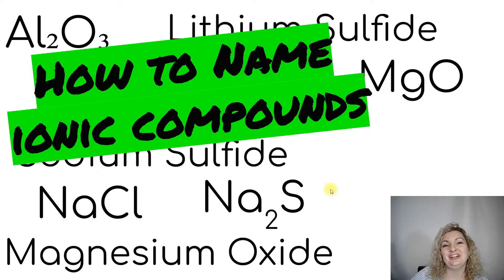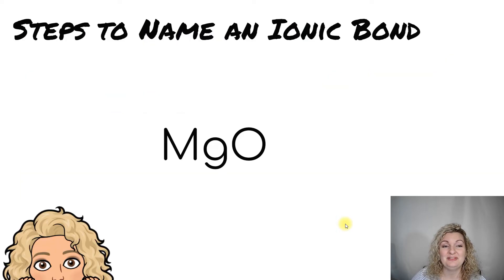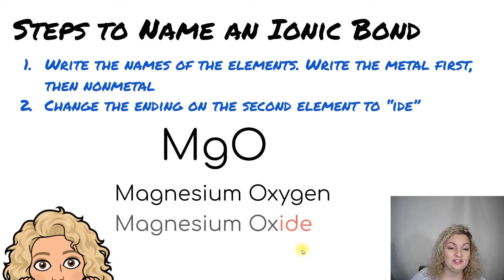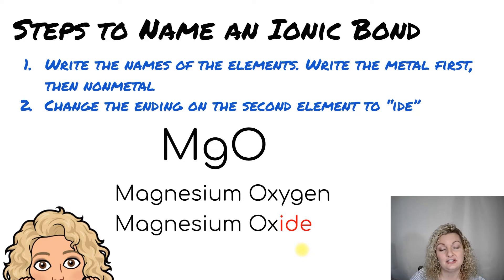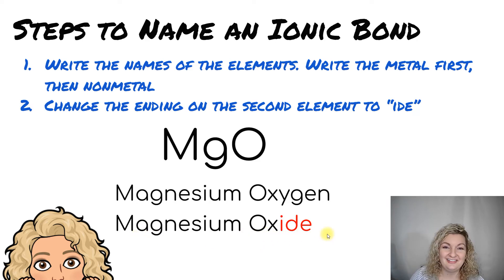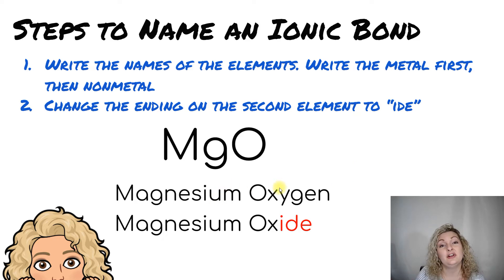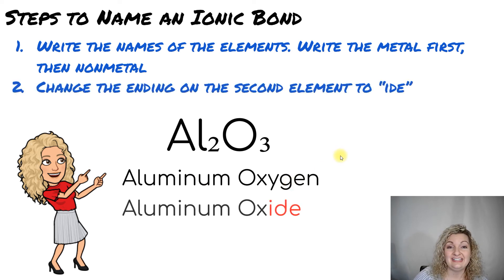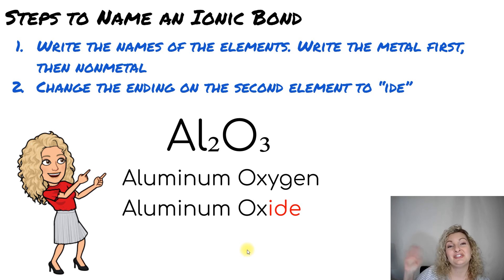How to Name Ionic Compounds | Nomenclature | How to Name Ionic Bonds | IUPAC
Mrs. Bodechon will teach you how to name ionic compounds in two easy steps, then show you some examples.